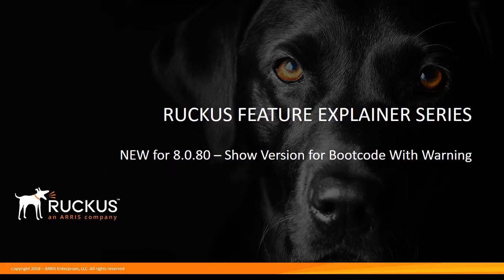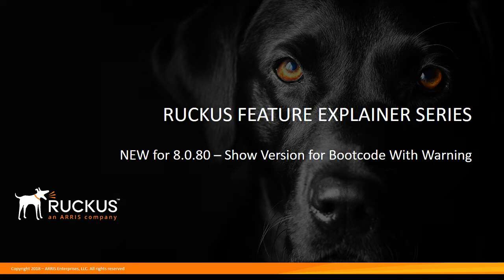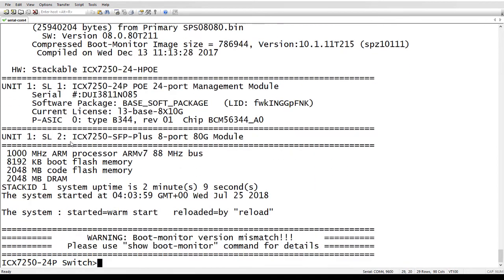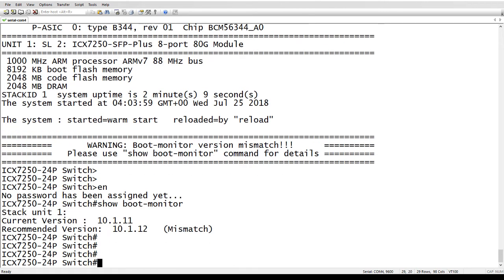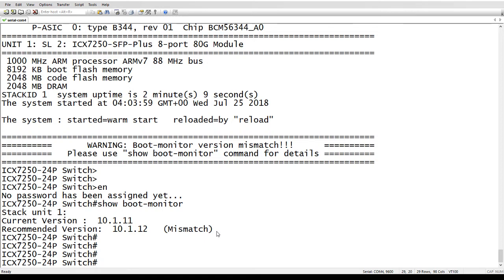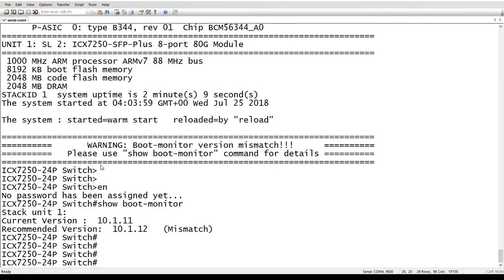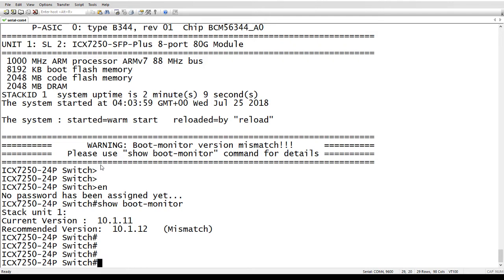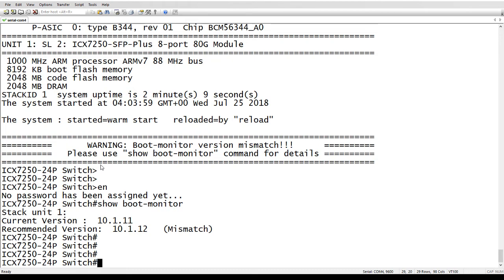New for ICX 8.0.80 - Show Version for Boot Code With Warning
Brand new feature in ICX 8.0.80 displays current and recommended boot code.